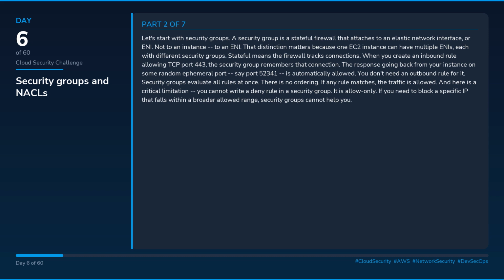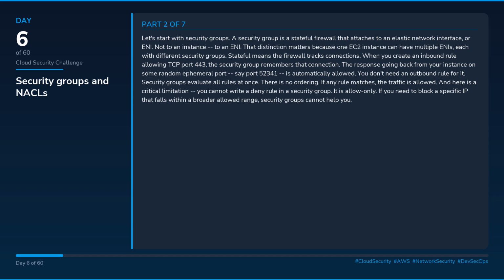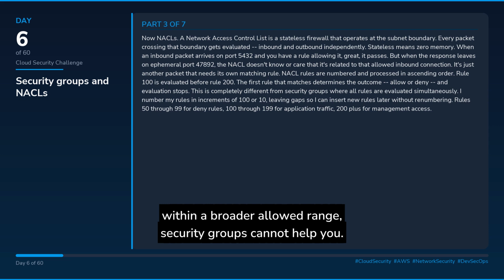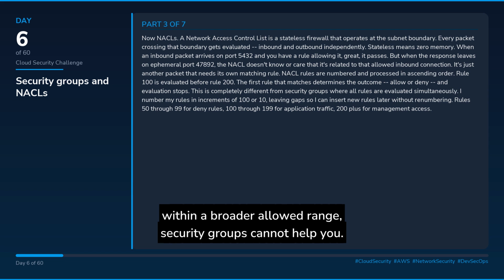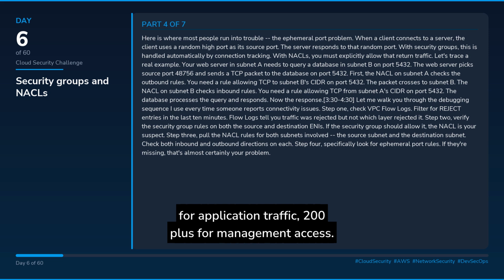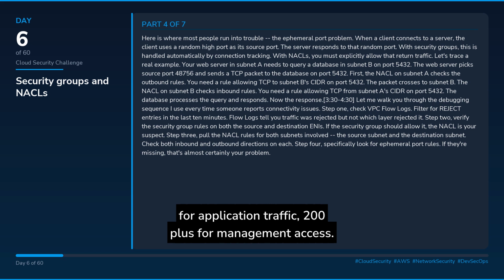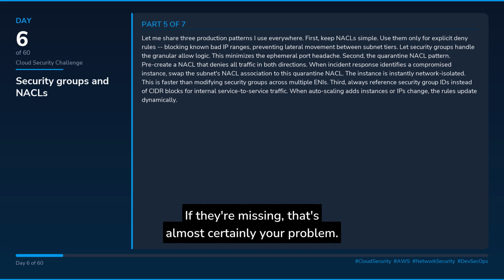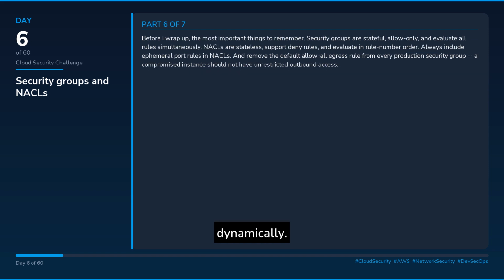Security Groups vs NACLs -- Stop Getting This Wrong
"Day 6 of the 60-day cloud security challenge. Deep dive into AWS Security Groups and Network ACLs -- how they work, how they interact, and why misunderstanding stateful vs stateless causes most AWS networking failures.

Topics covered:
- Stateful vs stateless firewalls
- Security group rule evaluation
- NACL rule ordering and numbering
- Ephemeral port problem
- Traffic flow through both layers
- Production debugging workflow
- Quarantine NACL pattern